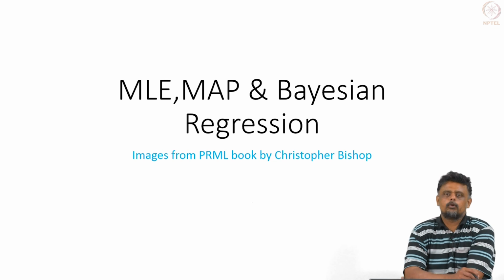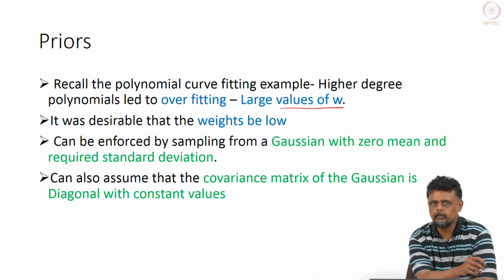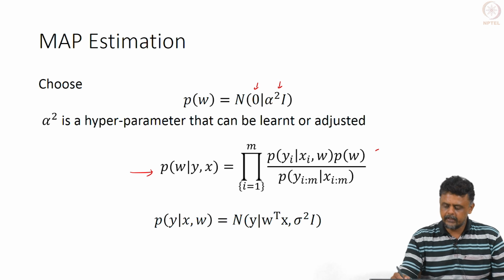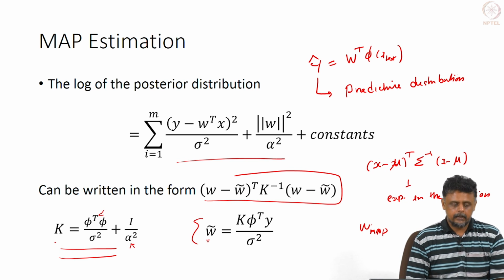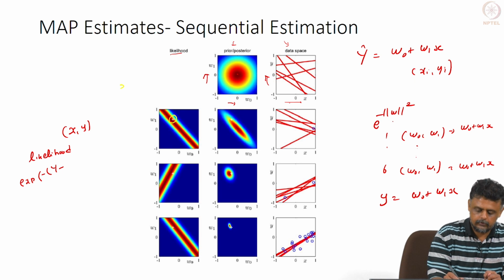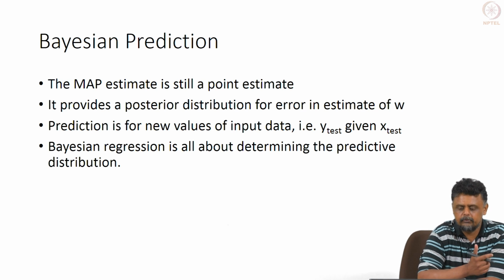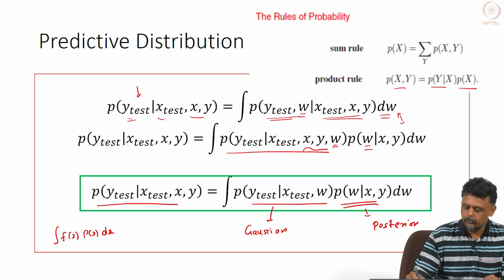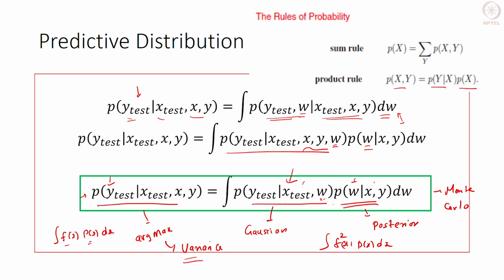#92 MLE | MAP & Bayesian Regression | Machine Learning for Engineering & Science Applications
Want to go beyond simple point estimates and embrace the power of probability in your predictions? This lecture delves into the fascinating realm of Bayesian Regression. We'll start by understanding MLE and MAP estimation, two common methods for finding the best-fit parameters for our models. But then, we'll take a leap into Bayesian thinking, where we treat parameters as random variables with their own distributions. By incorporating prior knowledge and updating our beliefs based on data (using likelihood), we'll arrive at the posterior distribution, a richer representation of our model parameters. And the best part? We can generate a full predictive distribution for our output, complete with error bars, giving us a more comprehensive understanding of uncertainties.